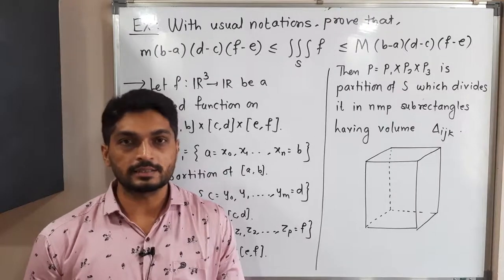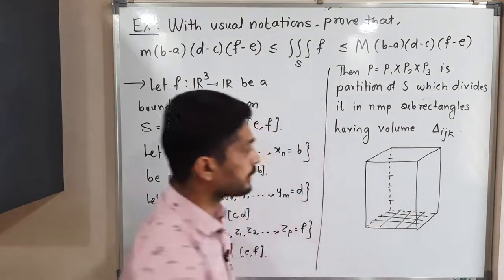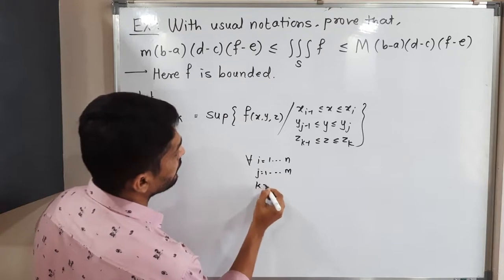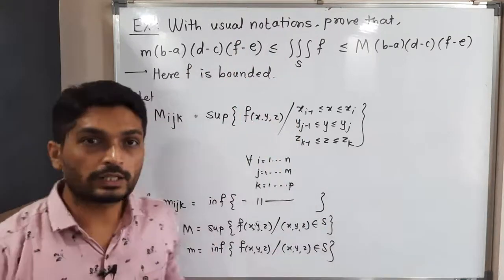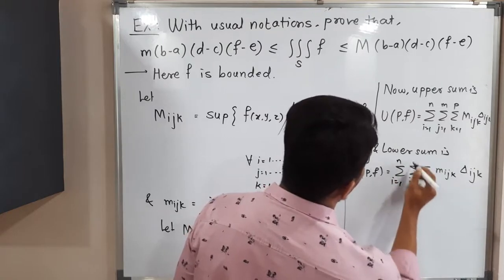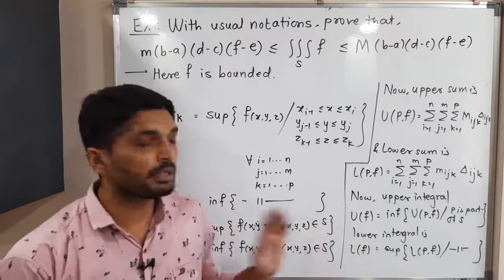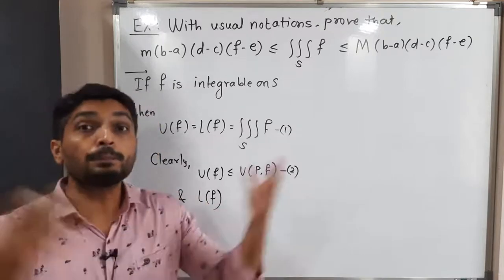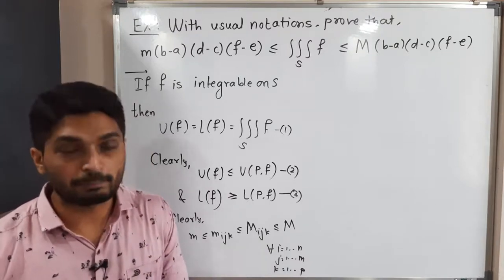Triple Integration | Lecture 9 | Bounds of Triple Integral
Bounds of Triple Integral